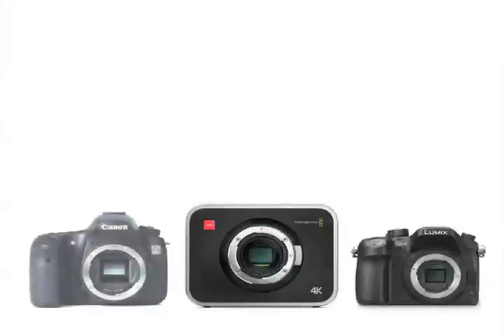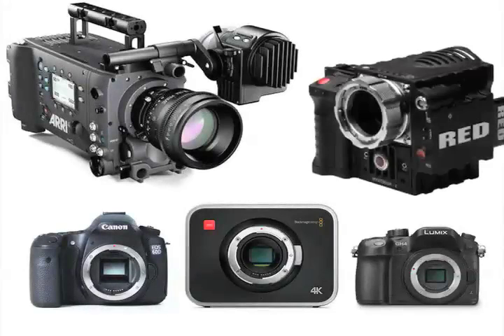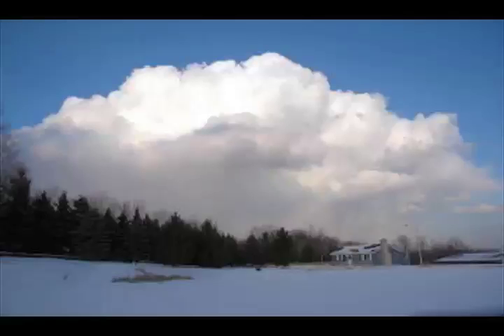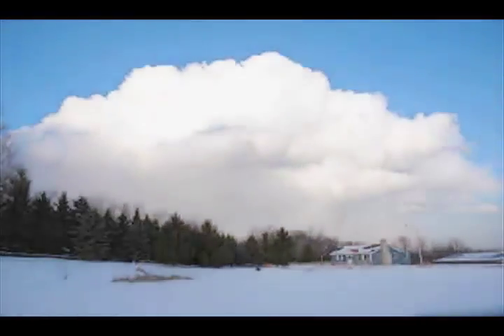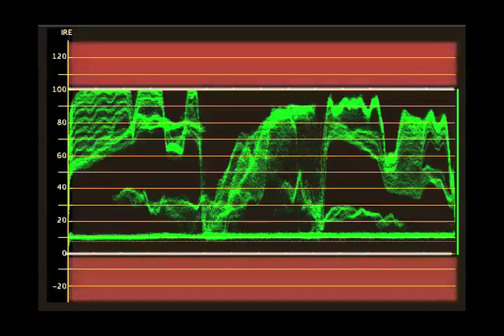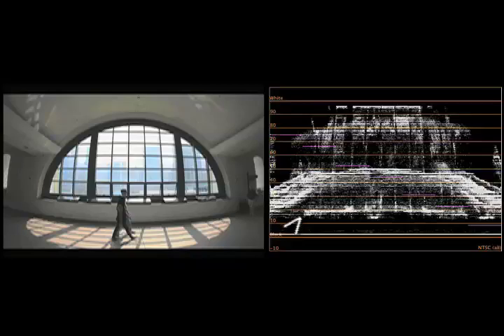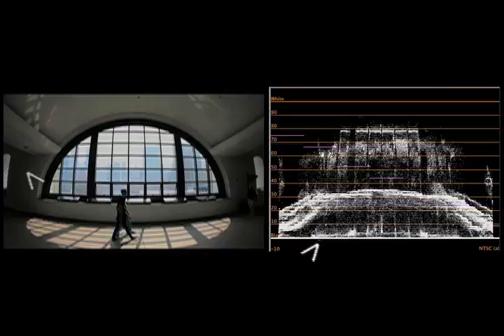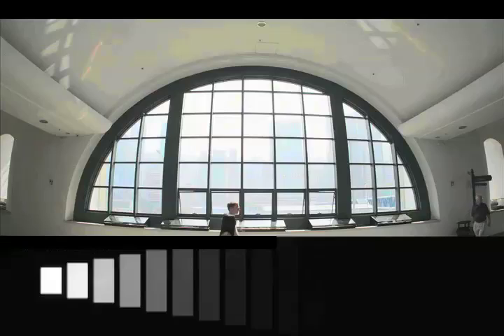Tutorial on Cinematography - How to Maximize Your Camera's Dynamic Range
The Cinematographer's best kept secrets

Director/Cinematographer Matthew Rosen explains how to maximize your camera's dynamic range.